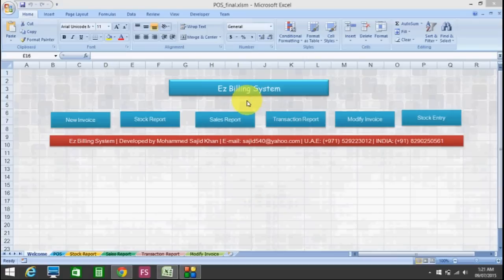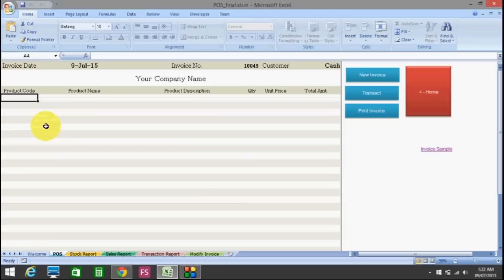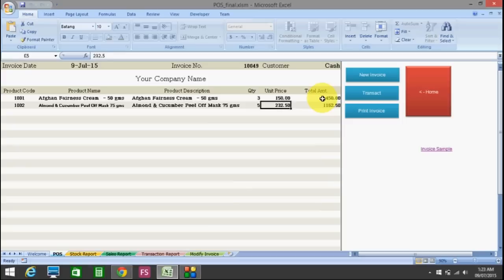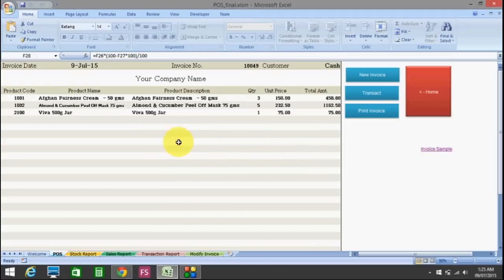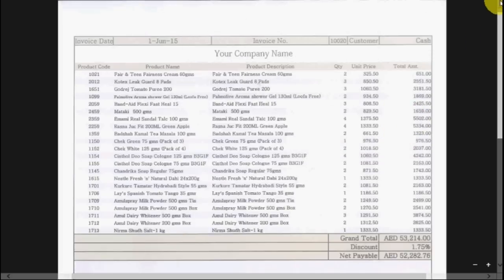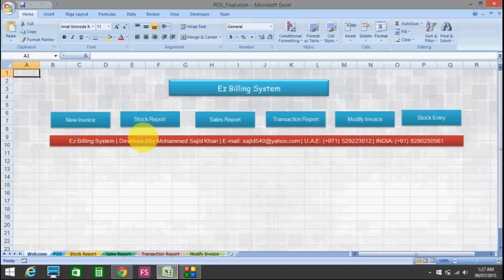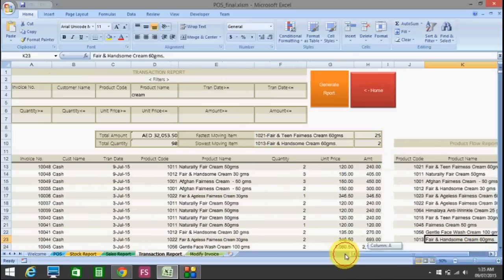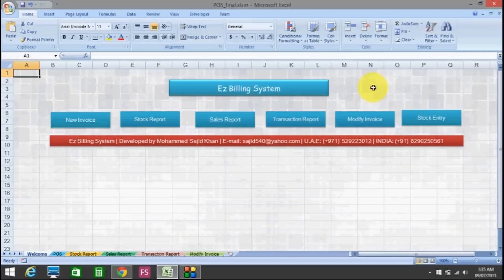World's Most Powerful and Portable Ez Billing System in Excel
Ez Billing System
You can download the Demo version. In Demo version you cannot upload your products.
Use Product Code from 1001 to 2300
Lots of Features like Invoice Printing, Invoice Generation & Sales Report, Stock Report and Many More features. Basically it is Excel based powerful and handy VBA Program
For Stock Entry Admin Password is 123456

My Online showcase of MS Excel using VBA